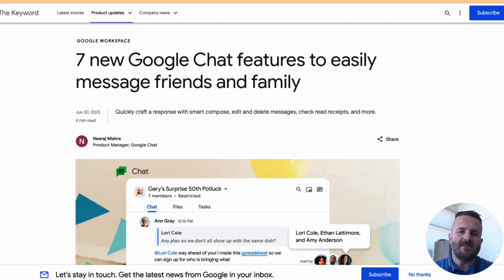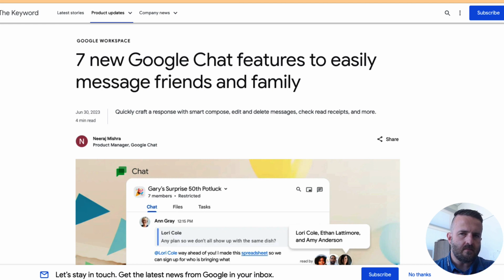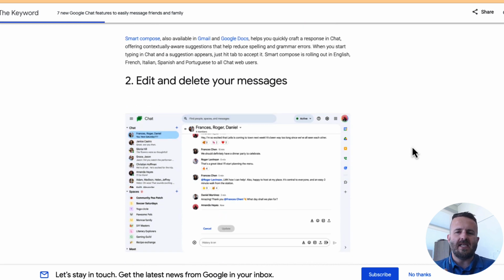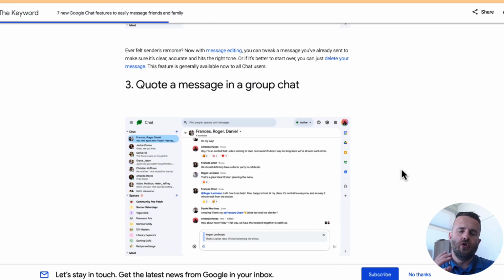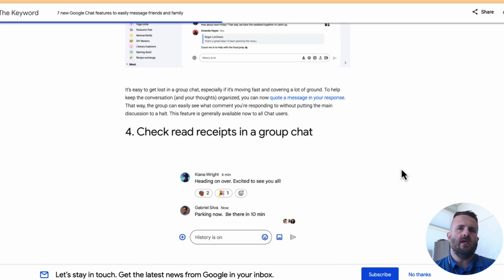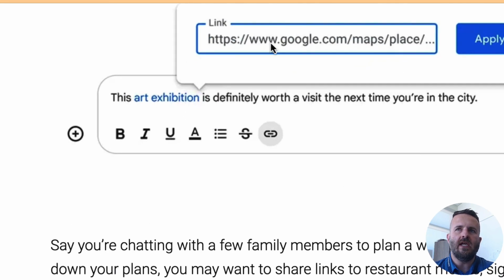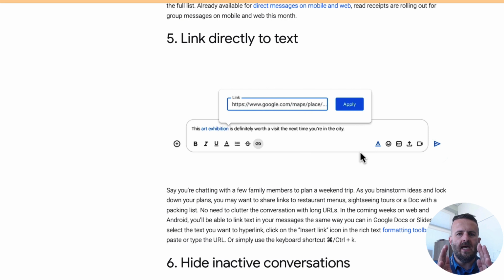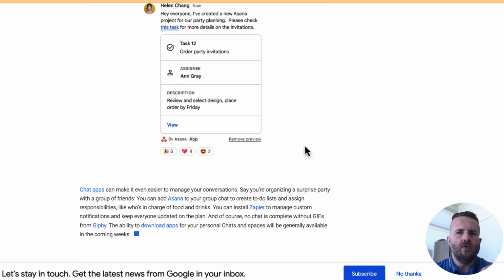Unveiling 7 game-changing Google Chat updates July 2023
Google is launching 7 game-changing upgrades to Google Chat on July 2023, so be sure to check them out!

These upgrades will make Google Chat more efficient and personalized for you, making communication more fun and easier than ever!

Make sure to check out these updates on June 2023 to see all the benefits!